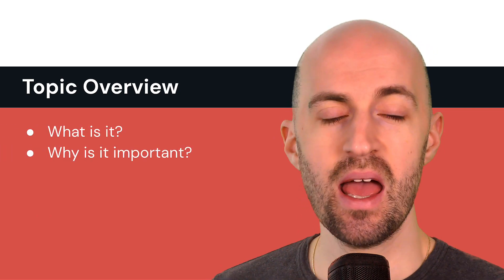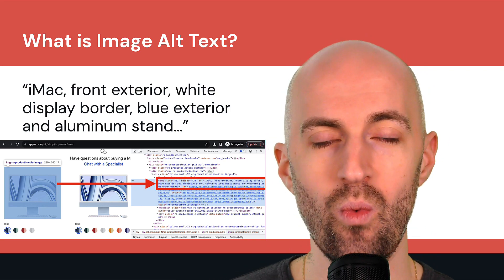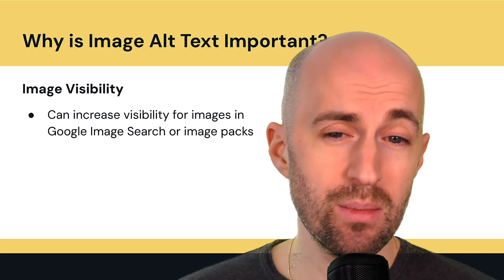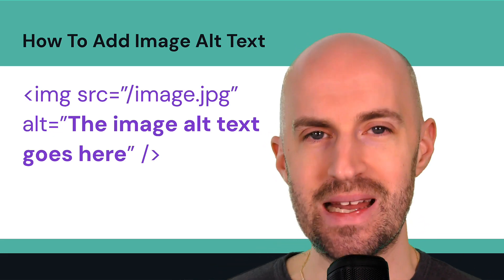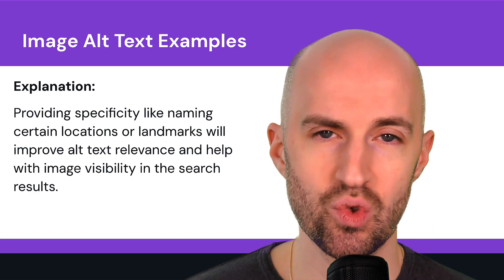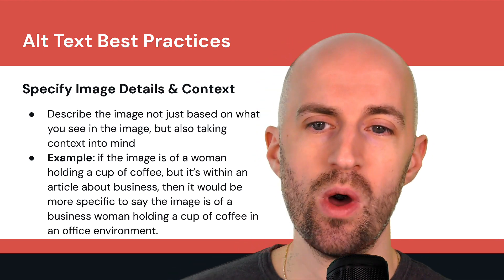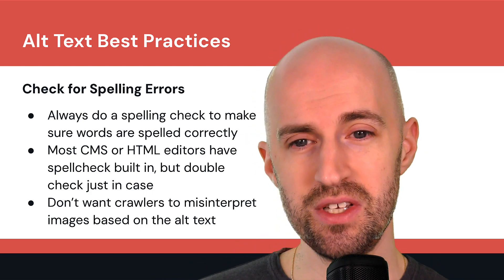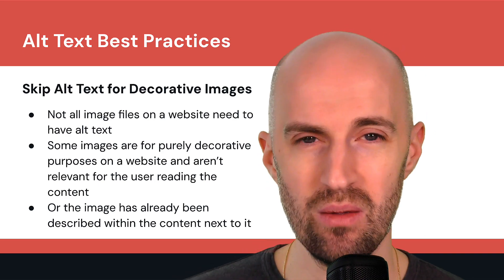Beginner's Guide to Image Alt Text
In this video, you will learn about what image alt text is, what it's used for, and how to create it in the most optimal way. You'll also get to see some practical examples of how to best create image alt text for maximum SEO benefits.